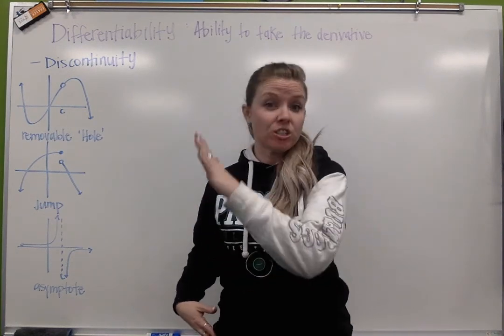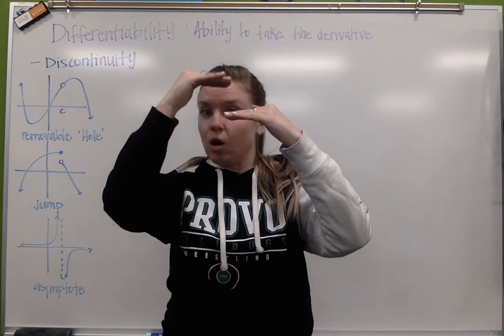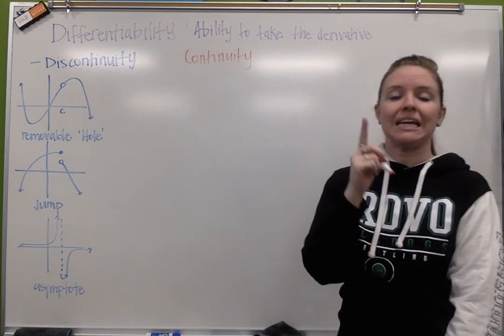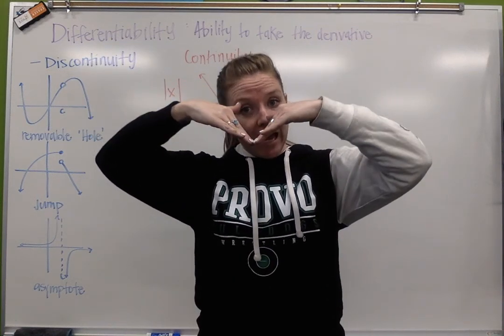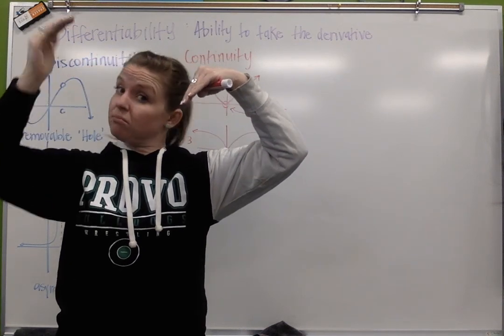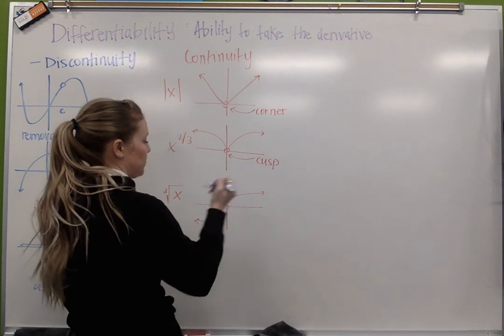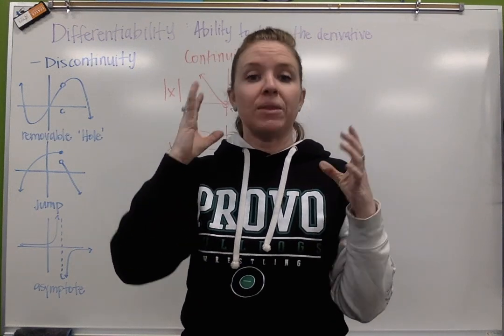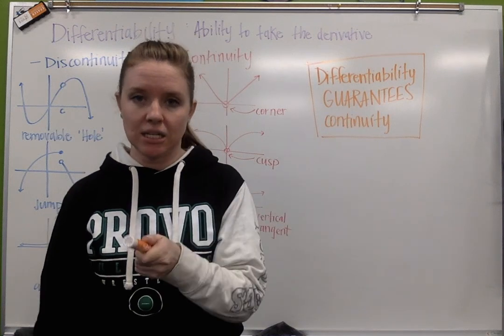Differentiability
How to know if a function is differentiable at a point.